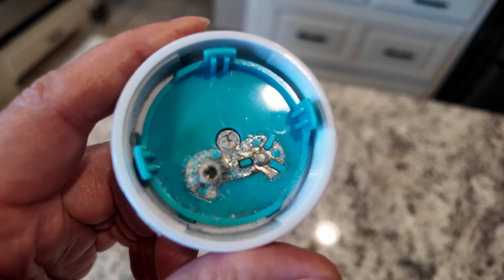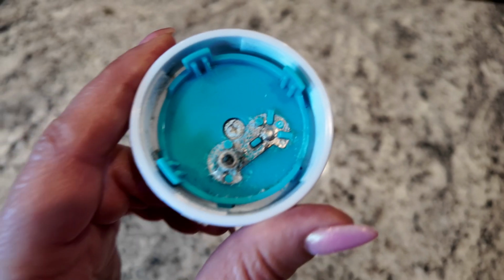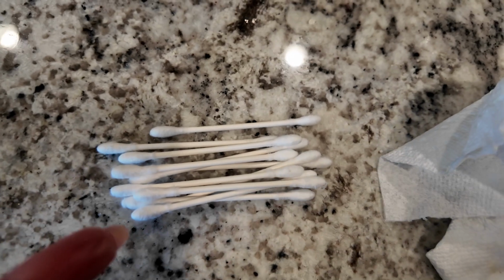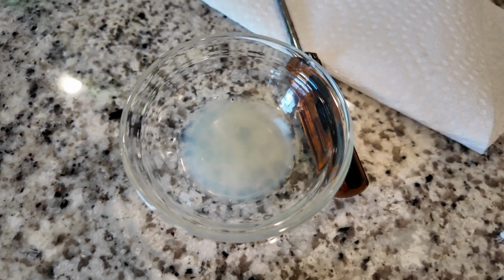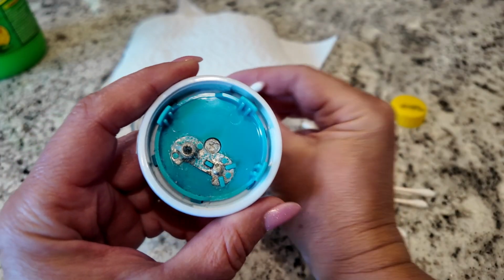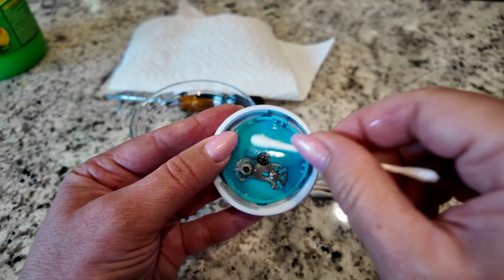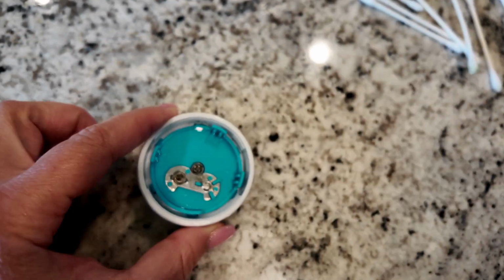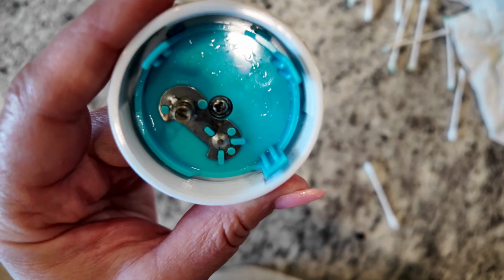How To Remove Battery Corrosion Cleaning FAST and EASY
Today I'm gonna share with you how to easily remove battery corrosion from any product. You will need just a few household items. This is so easy and simple. Using this method to remove battery corrosion will save your product. I hope you found this video helpful...

My Camera:
❤️DJI Osmo Pocket 3:
🩶SD Card for DJI Osmo Pocket
👉Second Camera:
Cannon G7X Mark II: